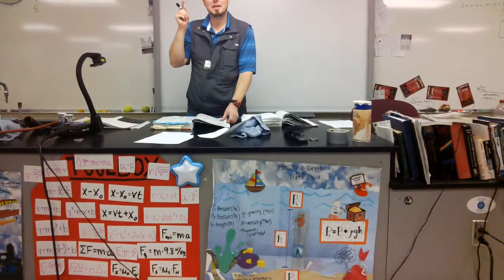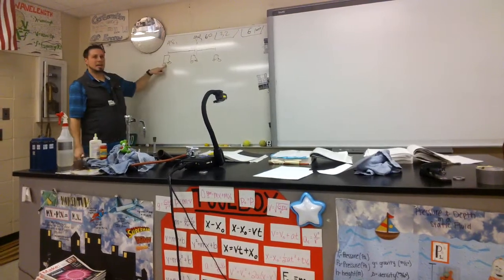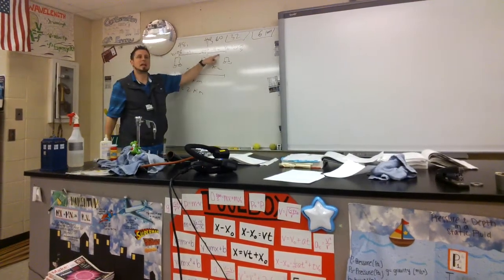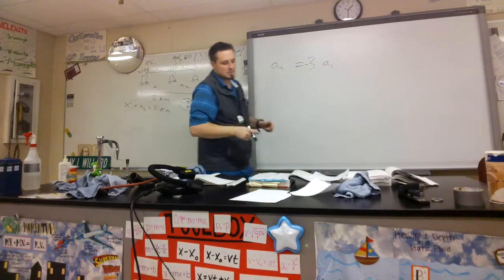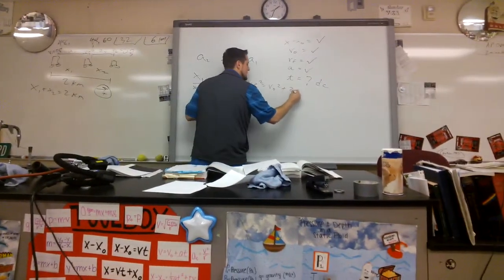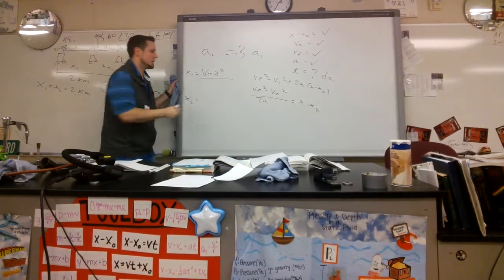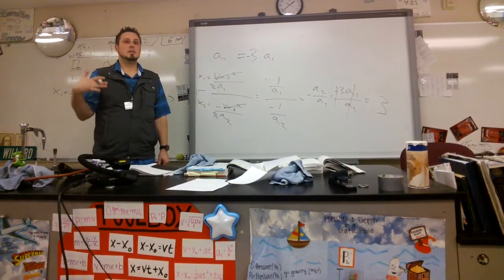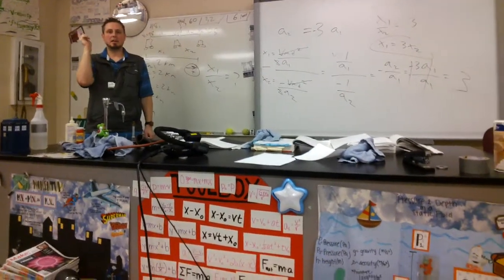First AP Physics Ratio Problem (CH 2)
Our first ratio problem from chapter 2.  In order to read the board make sure you are watching in HD.  This is the first attempt at using google glass for sample problems.